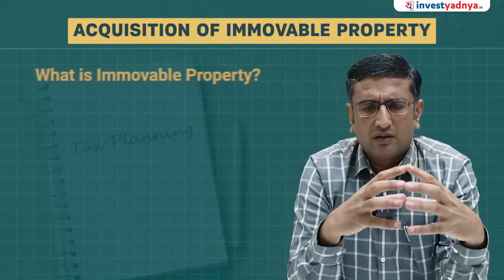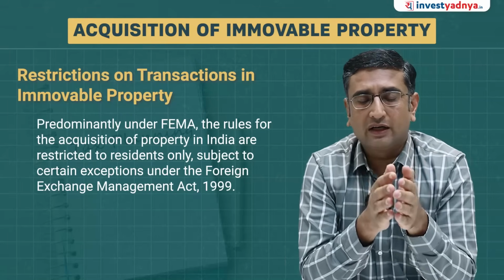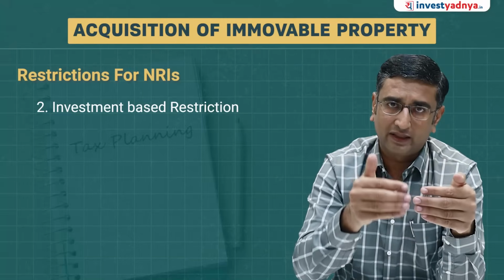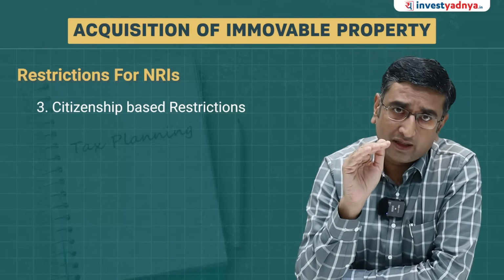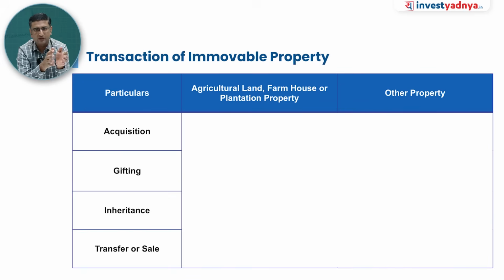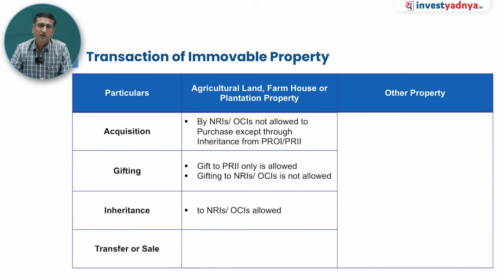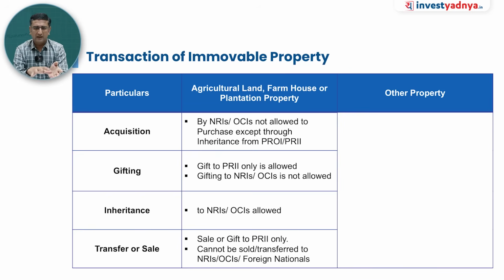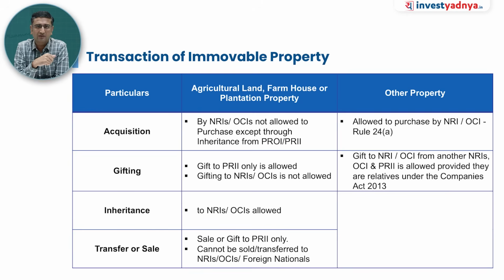NRIs Buying Property in India | What you Need to Know? | CA Yogesh Katariya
CA Yogesh Katariya breaks down everything NRIs need to know before investing in Indian real estate – from RBI and FEMA regulations to taxation, power of attorney, repatriation rules, and more. With recent interest from NRIs in the booming Indian real estate market, it's critical to understand the compliance checklist and documentation required to make safe and smart purchases. This video also highlights the common pitfalls and how to stay compliant with Indian laws. Whether you're planning to buy for investment or self-use, this guide is your go-to checklist. Don't proceed without watching!

00:00 Start
01:11 What is Immovable Property?
02:00 Restrictions on Transactions in Immovable Property
04:09 Restrictions For NRIs
09:16 Transaction of Immovable Property

Yadnya Books and eBooks now available:
On Amazon

Use of this information is at the user's own risk. The Company and its directors, associates and employees will not be liable for any loss or liability incurred to the user due to investments made or decisions taken based on the information provided herein. The investment discussed or views expressed herein may not be suitable for all investors. The users should rely on their own research and analysis and should consult their investment advisors to determine the merit, risks and suitability of recommendation. Past performance is not a guarantee for future performance or future results. Information herein is believed to be reliable, although its accuracy and completeness cannot be guaranteed. The images used may be copyright of the company or third party.

Yadnya Academy Pvt. Ltd. (InvestYadnya) is registered with SEBI under SEBI (Research Analyst) Regulations, 2014 with registration no. INH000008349.
1. Neither Research Analyst nor the entity nor his associates or relatives have any financial interest in the subject Company;
2. Neither Research Analyst nor the entity nor its associates or relatives have actual / beneficial ownership of one per cent or more securities of the subject Company, at the end of the month immediately preceding the date of publication of the research report or date of public appearance;
3. Neither Research Analyst nor the entity nor its associates or his relatives have any other material conflict of interest at the time of publication of the research report or at the time of public appearance.
1. The Research Entity and its associates have not received compensation from the subject company in the past twelve months.
2. The subject company is not or was not a client during the twelve months preceding the date of recommendation.